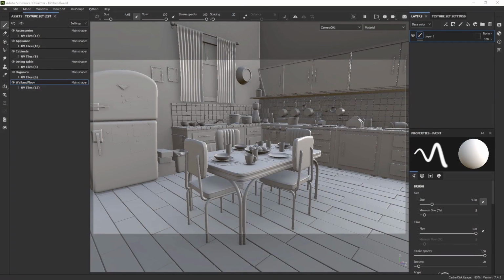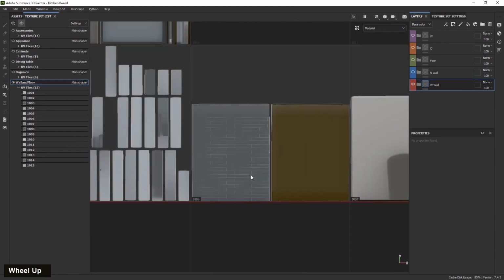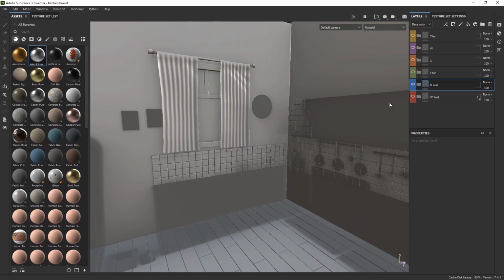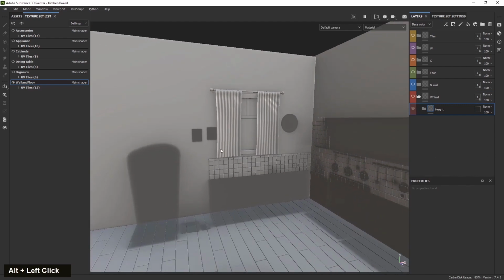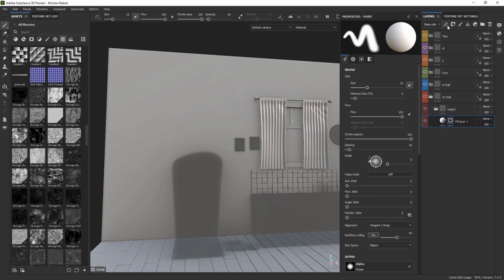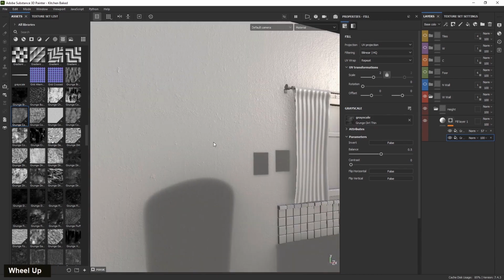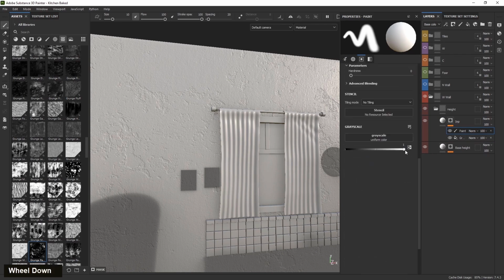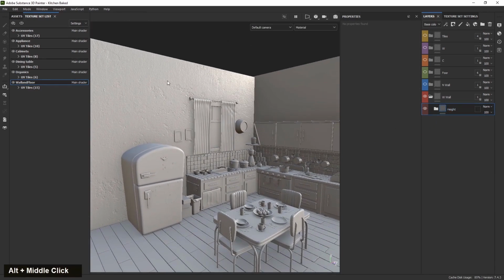Add Depth to Your Wall Textures in Substance 3D Painter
In this tutorial, you'll learn how to create realistic wall textures in Substance 3D Painter using UV masking, height maps, grunge textures, and layered masks to build natural-looking surface details.

You'll also discover practical texturing techniques that help create richer materials, add realistic imperfections, and prepare your textures for professional-quality game and environment assets.

✓ Project Files
✓ Scene Files
✓ Reference Images
✓ HDR Images
✓ Custom Alphas
✓ Brushes & Add-ons

🎓 COMPLETE COURSE

✓ 40+ Lessons
✓ Production-Ready Workflow
✓ Project Files Included
✓ Step-by-Step Instruction

📌 CHAPTERS

00:36 – Introduction and Layer Setup
02:26 – UV Tiles Overview
05:16 – Masking Folders by UV Tiles
08:11 – Creating the Base Height Map
14:07 – Adding Surface Imperfections
16:36 – Refining the Height Map
19:30 – Outro & Course Overview

What's the first thing you focus on when creating realistic textures?

Surface detail
Color
Roughness
Height maps

🌐 NEXTTUT

Professional tutorials and courses for:

✓ ZBrush
✓ Maya
✓ Blender
✓ Substance 3D Painter
✓ Unreal Engine